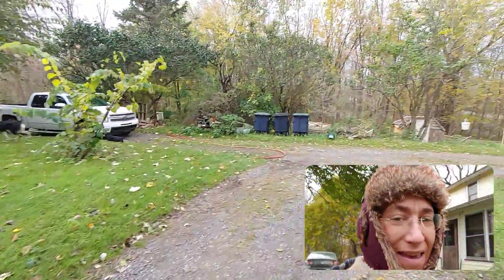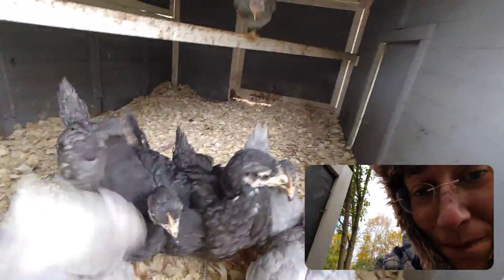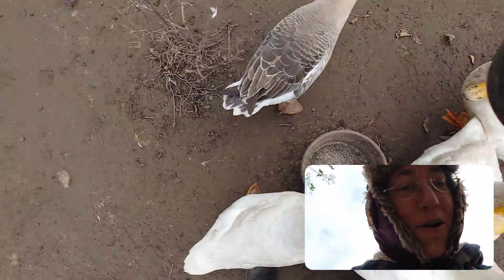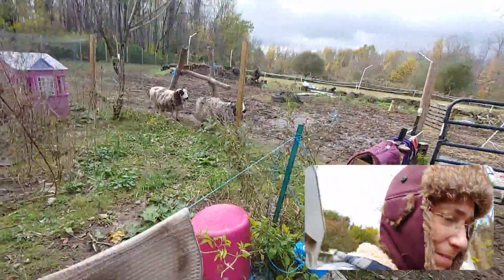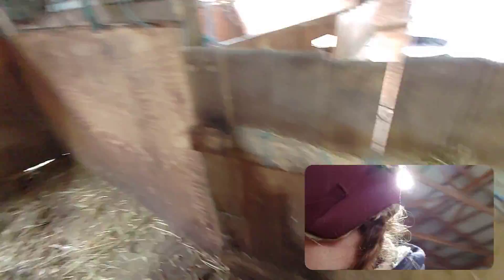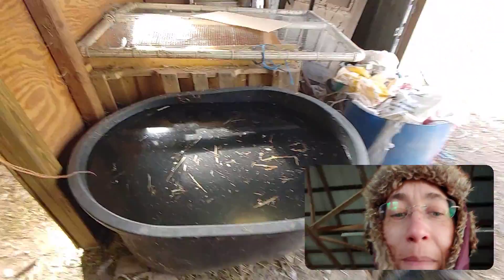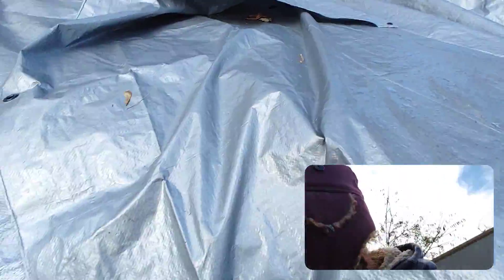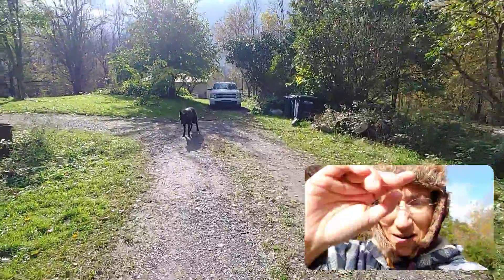vlog: Birds birds everywhere!! 🐦🤣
why did I want a bird farm? I need to reevaluate my life decisions 🤣